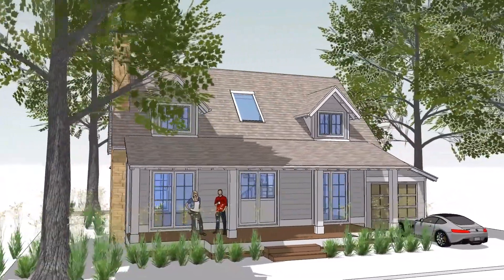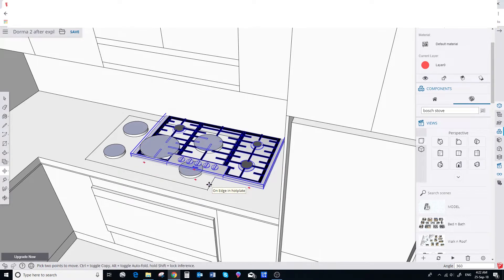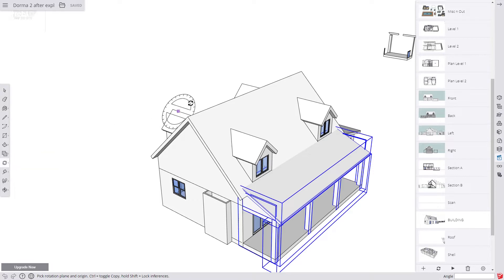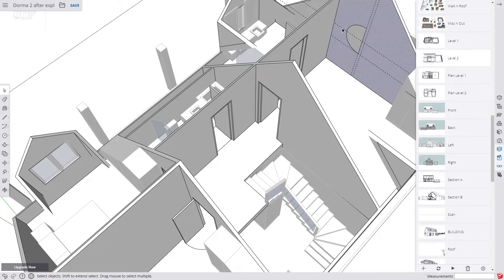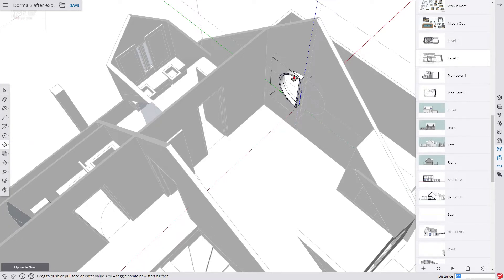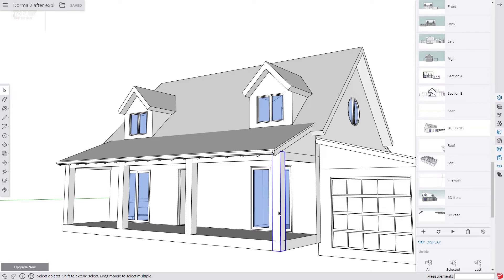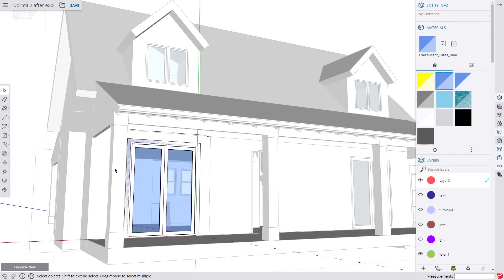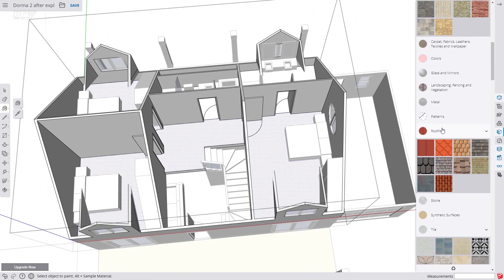How to Use SketchUp Free for Architecture Part 4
This video is part 4 of the TreblD SketchUp Free series.  The series shows how to quickly make a 3D model of an attic home using the browser based SketchUp.  It provides tips on working with treblD, and also gives valuable on-the-job training techniques for using SketchUp in Architecture.